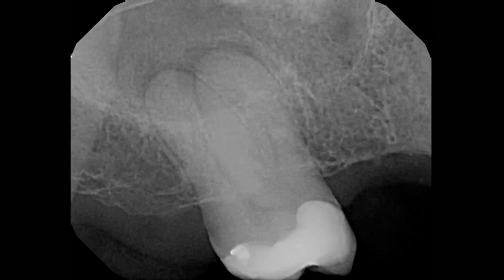Anatomical complexity of a root canal system - Dr. Landwehr | Dentsply Sirona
Dr. David Landwehr discusses diagnoses using angled radiographs or CBCT for treatment of atypical anatomy in a maxillary second molar. He uses hand files, ProGlider® and WaveOne Gold®.